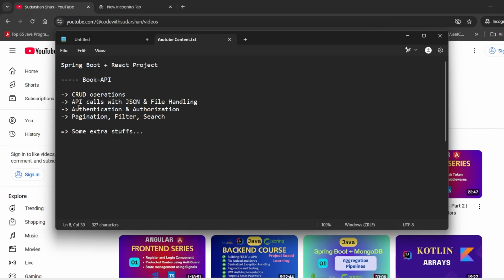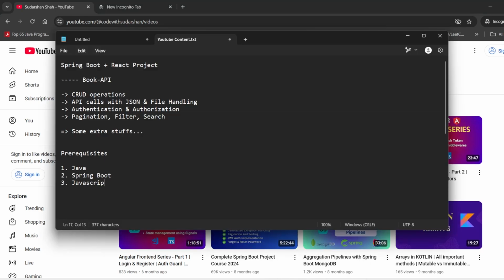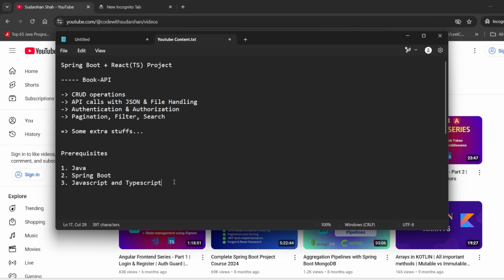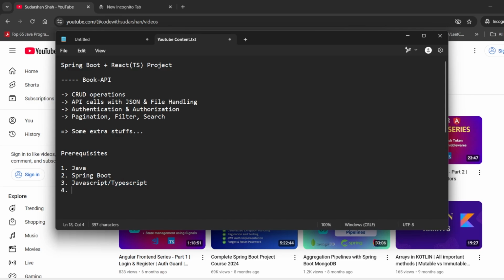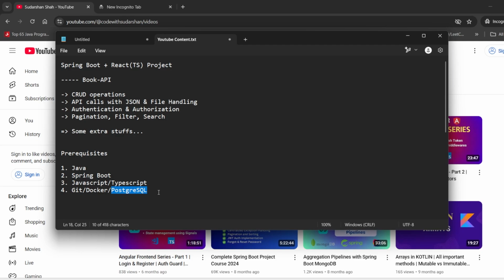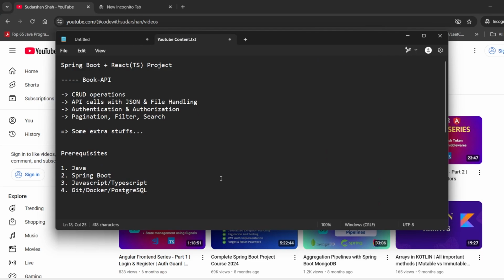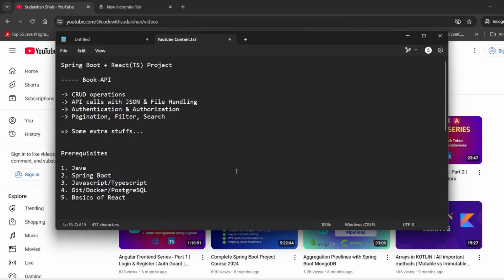Spring Boot & React Project | New Series Launch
We are going to start a new series, in which we will build the Full Stack project using Spring Boot and React.
All the details of what we will be building in this project and what are the prerequisites, all is covered in the video.